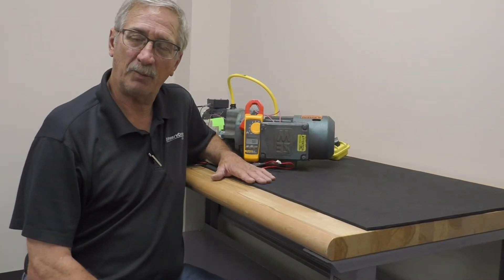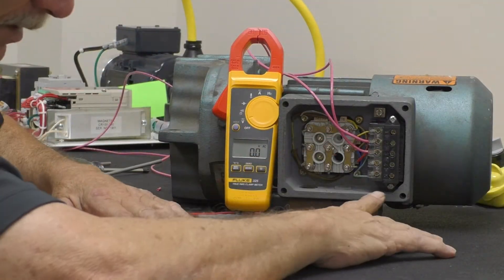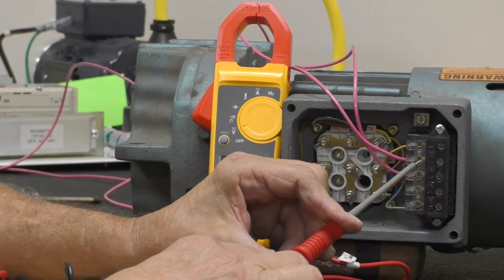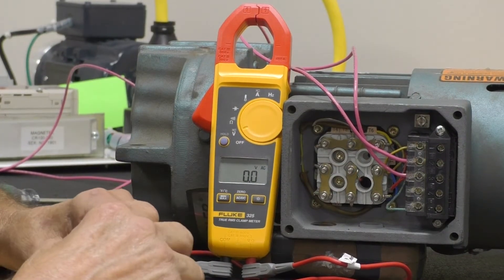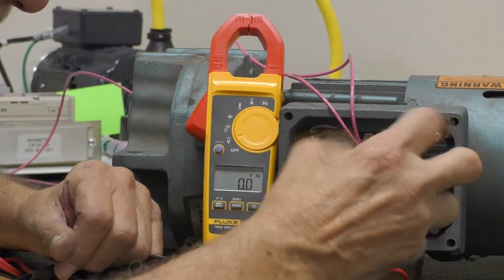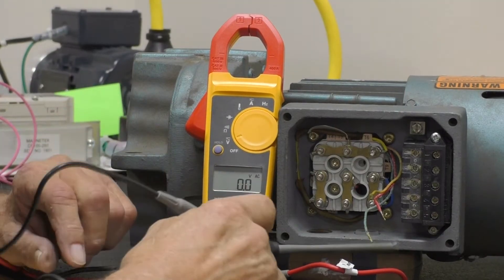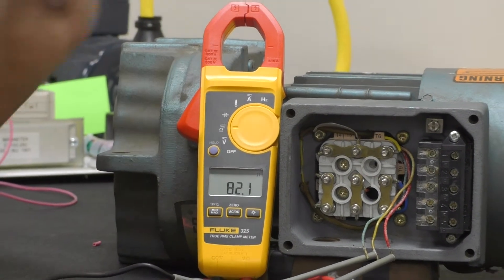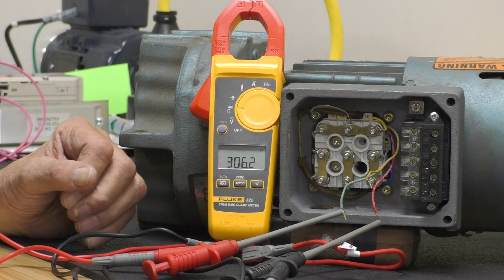How to Check a SEW Motor Brake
They're two type of SEW motor, DT and DRE. DT old style motor has a round fan cover and DRE new style motor has a hexagonal fan cover. Checking the rectifier DT motor (white and red) wire reads 173 ohms, on a DRE motor reads 138 ohms. Between red and blue wires DT motor  reads 518 ohms and DRE motor reads 660 ohms. If one or the other coil resistance reading is not correct, need to replace both rectifier and brake coil. If reading are good, since we know the rectifier has an input and no output the rectifier needs to be replace.